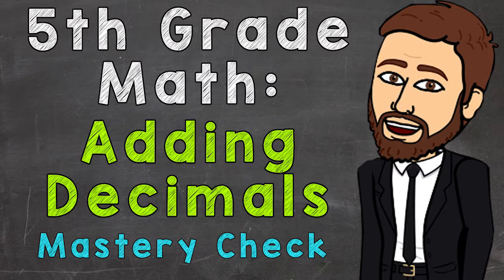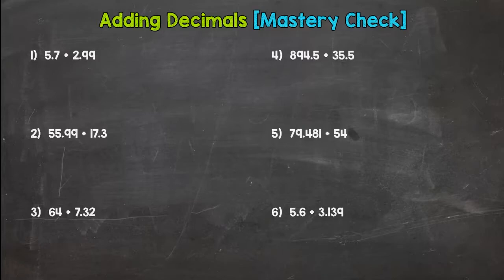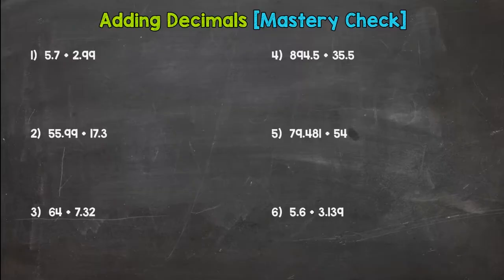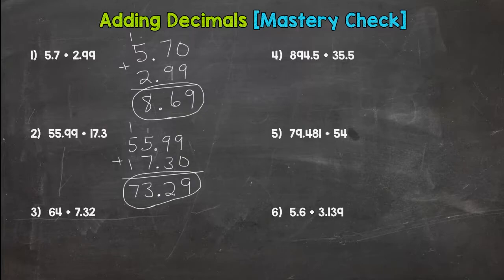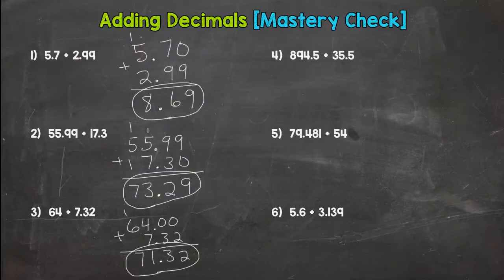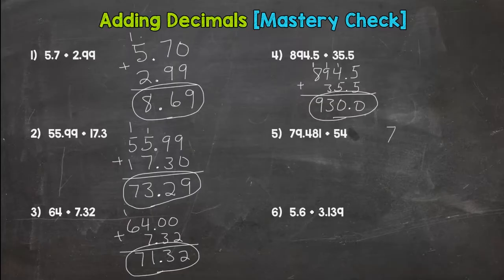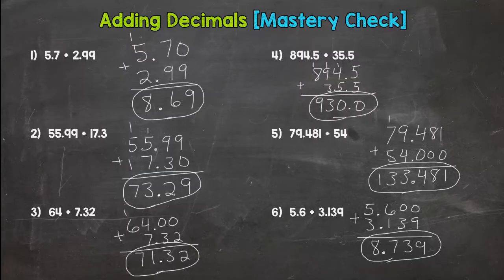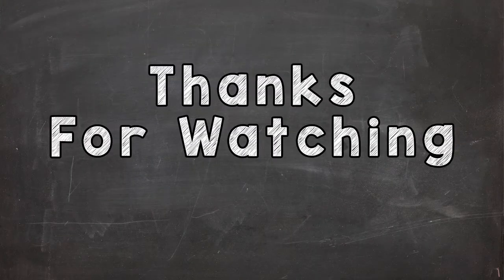Adding Decimals (Mastery Check) | 5th Grade Math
Welcome to the Adding Decimals Mastery Check. Think you know your stuff? Let’s find out.

Learn how to Add Decimals with Mr. J. Whether you're just starting out, need a quick refresher, or just here to master your math skills, this is the place for everything 5th grade math!

Need a little more help or a quick refresher with Adding Decimals before you give this Mastery Check a try? Click here to try Mr. J’s Instructional Video